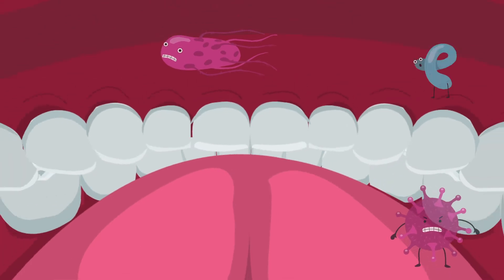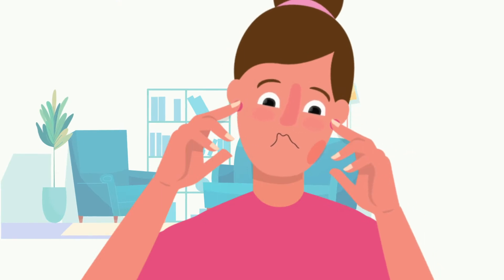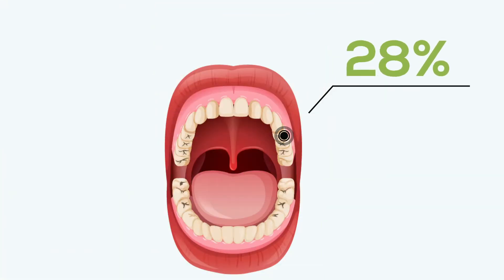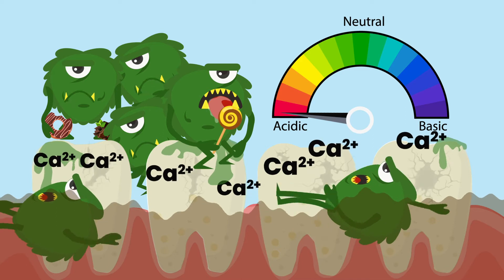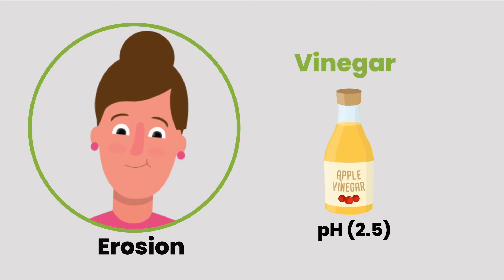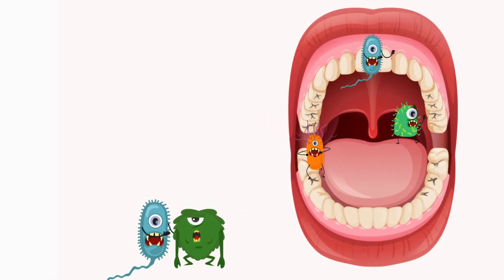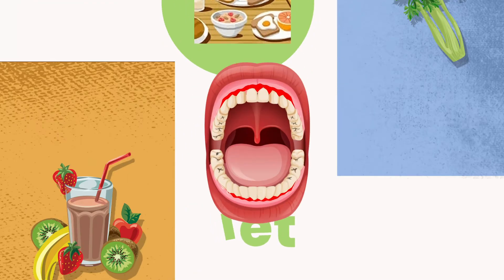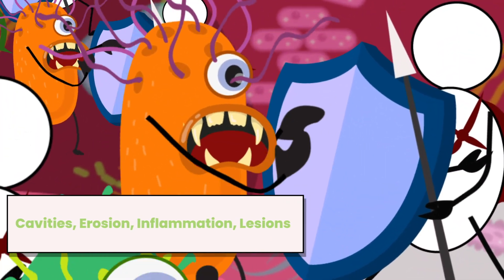The Tale of Two Bacteria | Nutrition Education Video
An overview of the connection between nutrition and oral health.
Topics include: Cavities, Erosion, Inflammation and Lesions